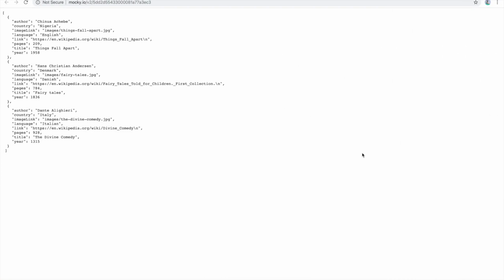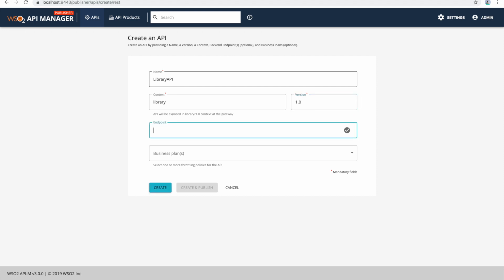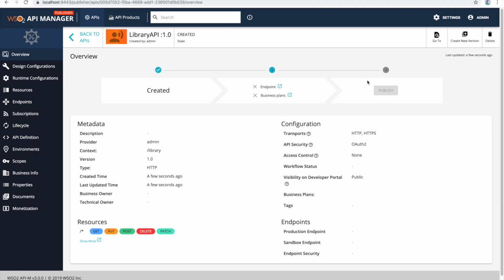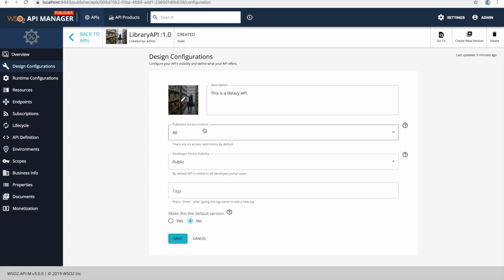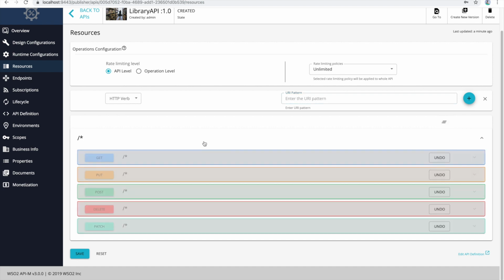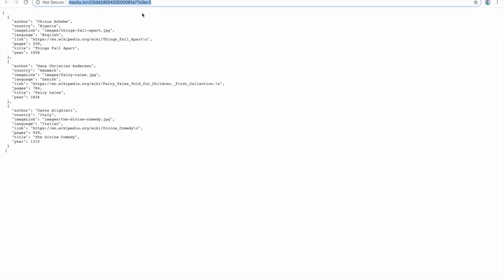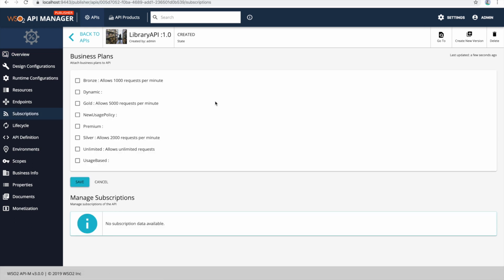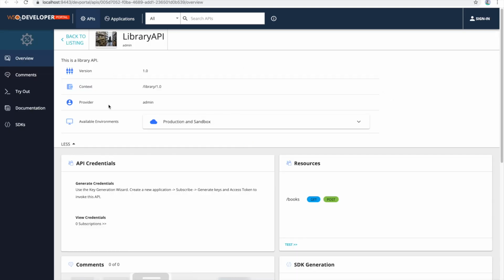[WSO2 APIM 3.0] How to create a REST API from scratch?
This video explains how to create a REST API from scratch using WSO2 API Manager.